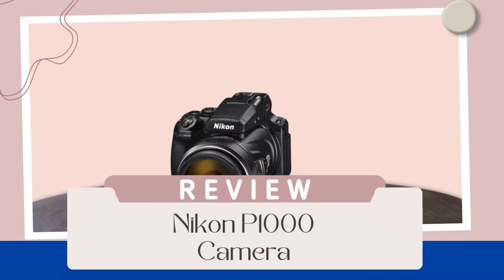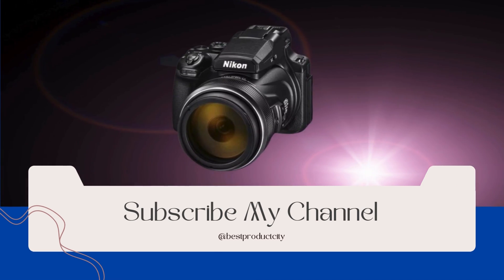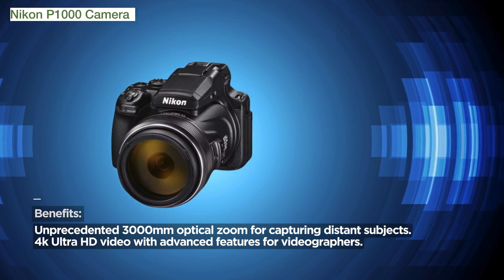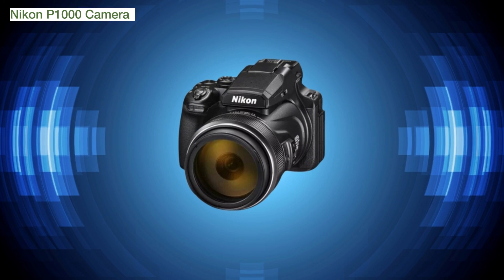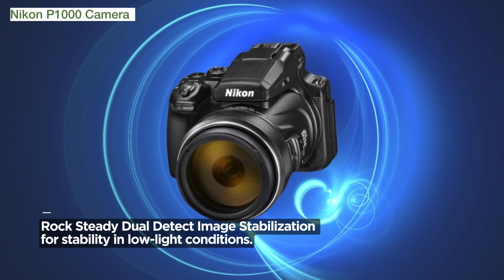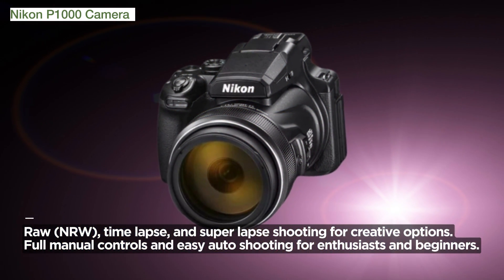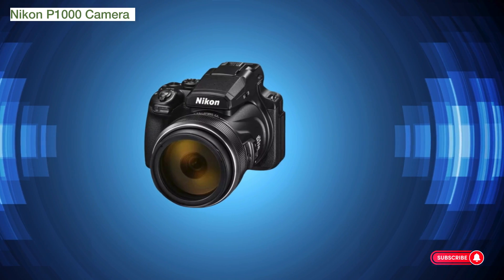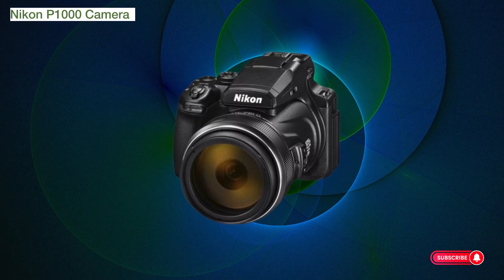Nikon P1000 Camera Review 2024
Nikon P1000 Camera

Best product City is a participant in the Amazon Services LLC Associates Program, an affiliate advertising program designed to provide a means for sites to earn advertising fees by advertising and linking to Amazon.com.